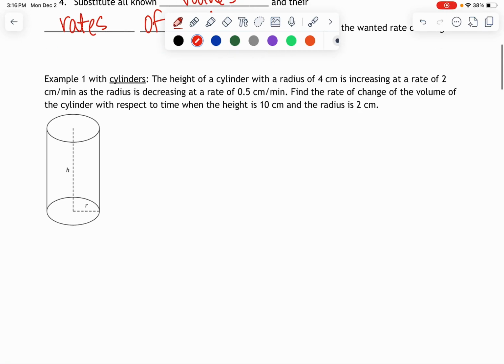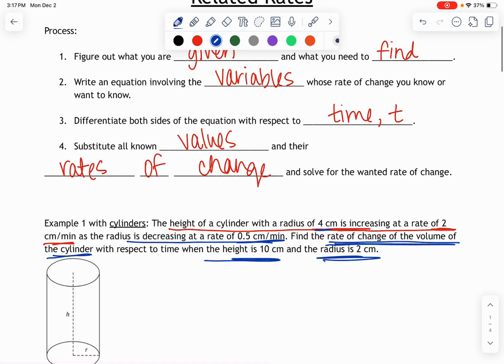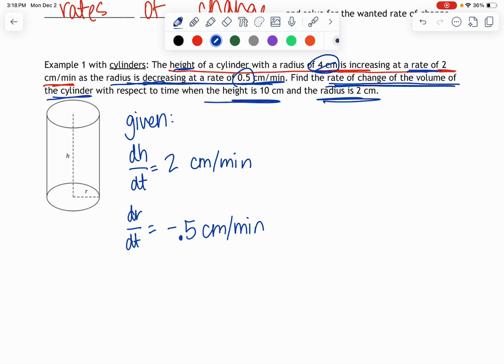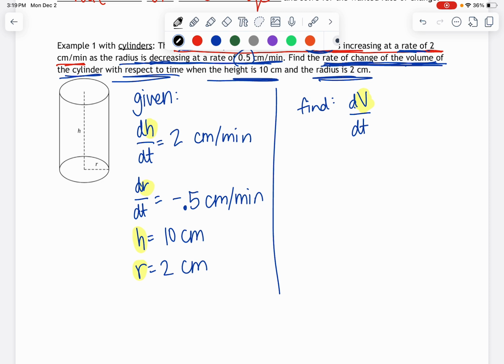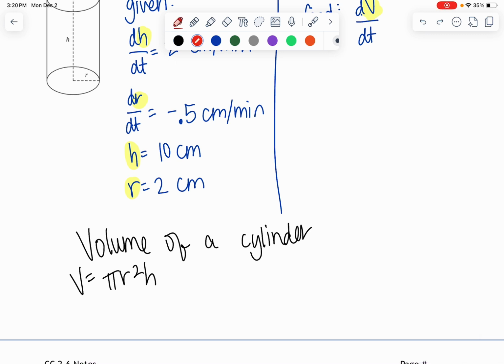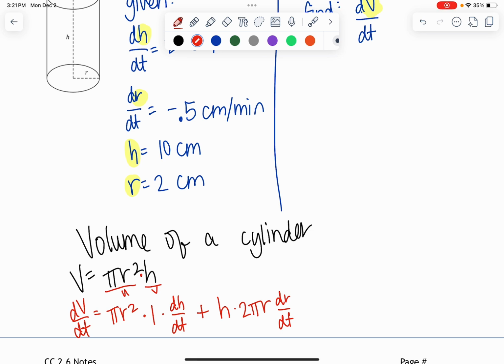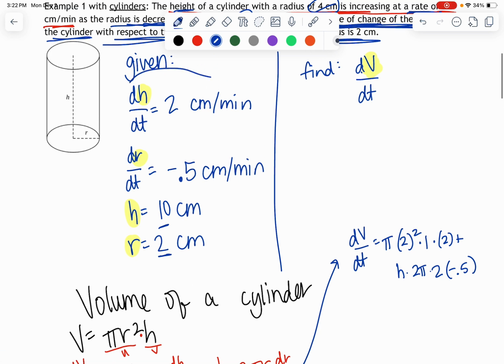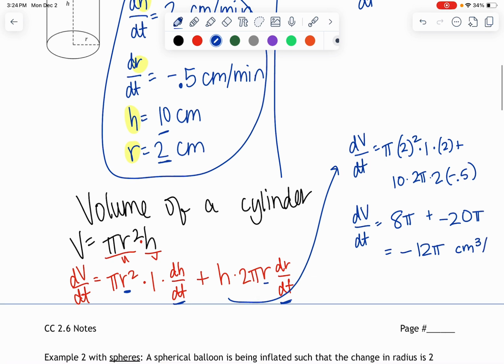CC 2.6 Example 1